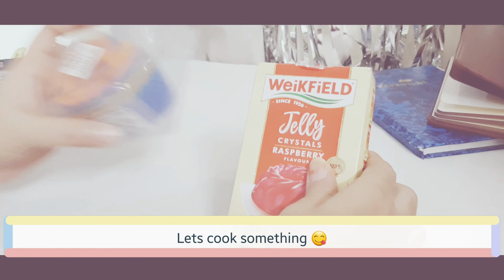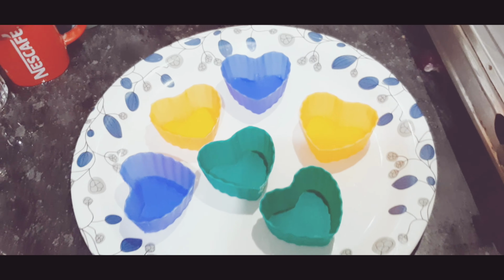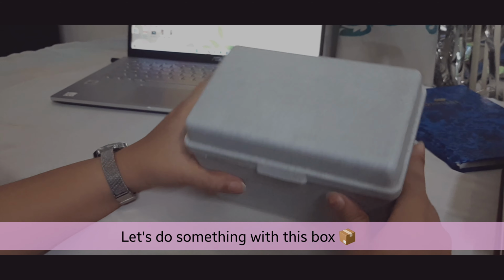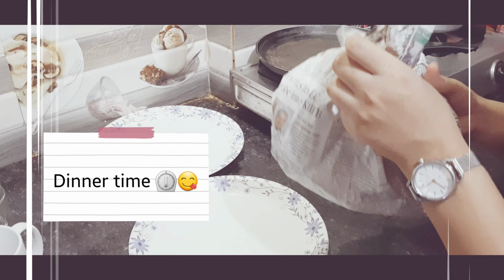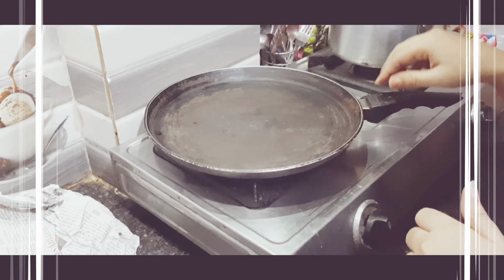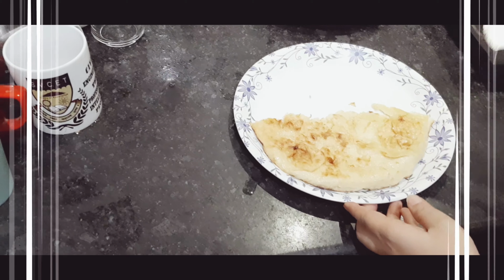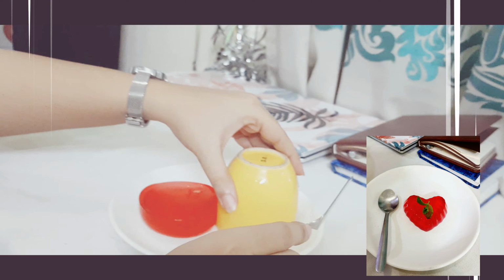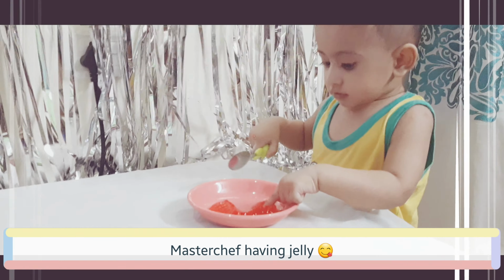My ordinary life | Talat Anjum | the_exoticblend :D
My ordinary life :)